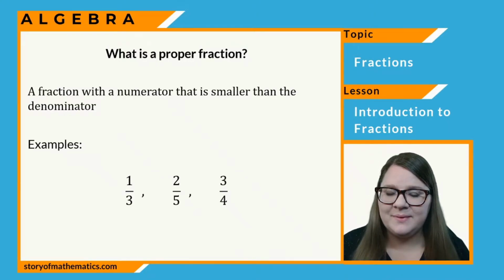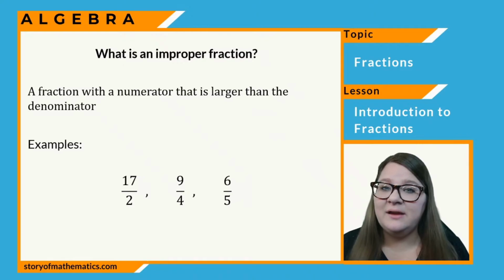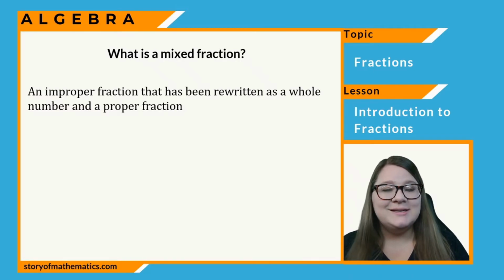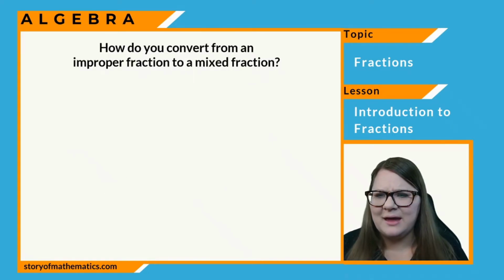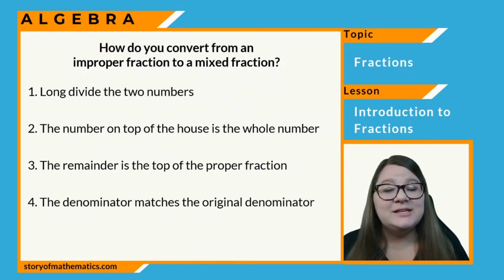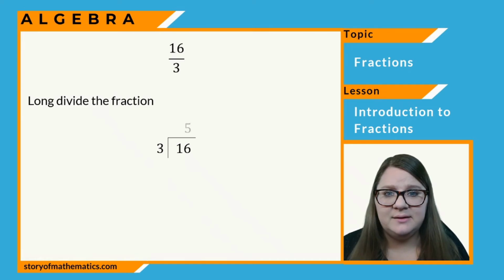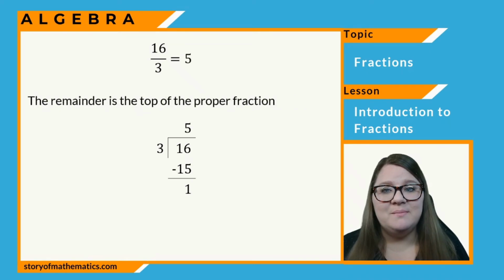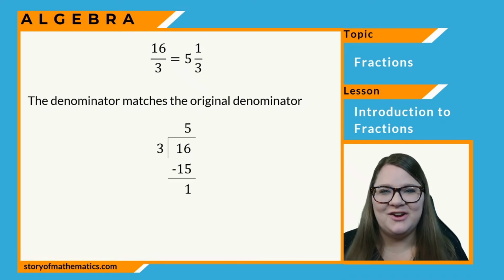What are fractions? - 1/12 - Fractions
A fraction can be defined as a number that represents a whole number that has been divided into equal parts.